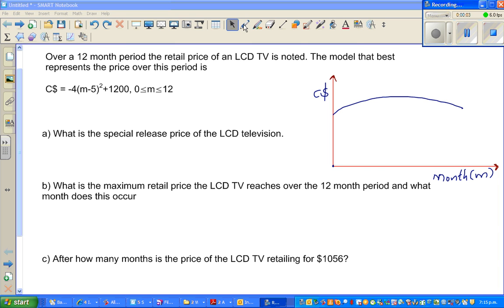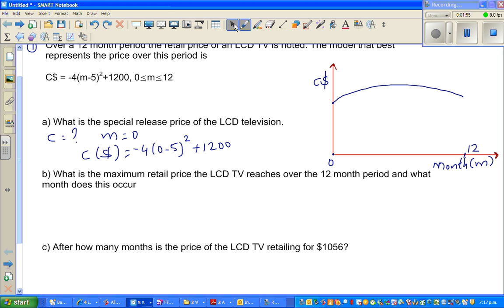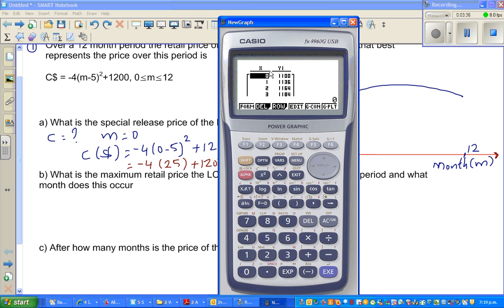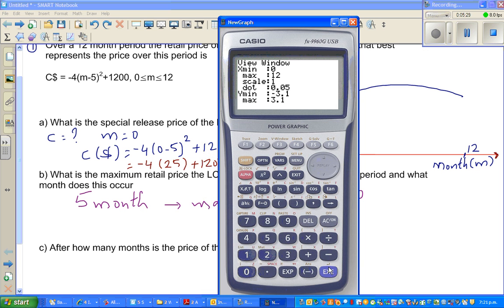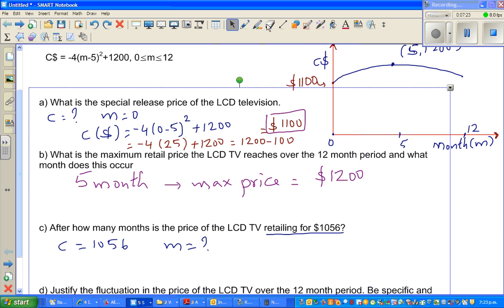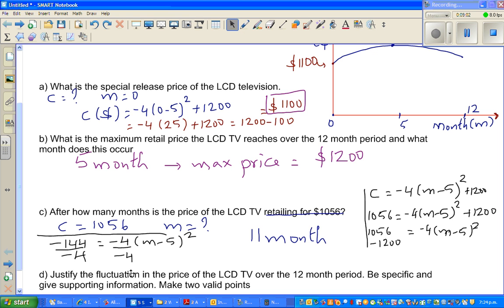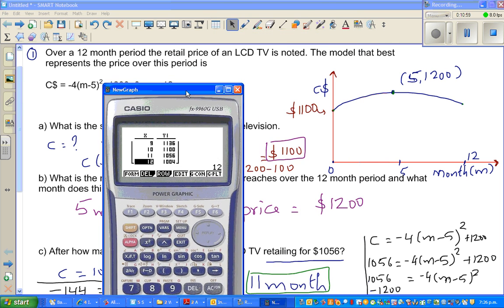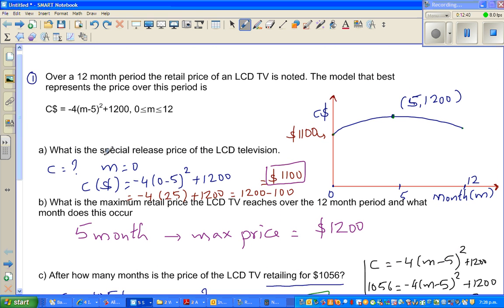NCEA Level 1 Tables equations and graphs